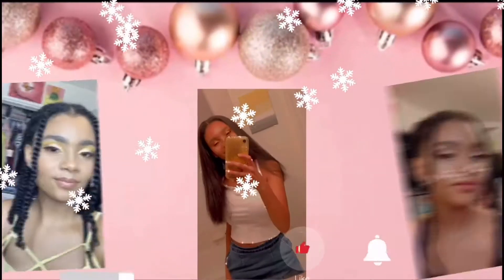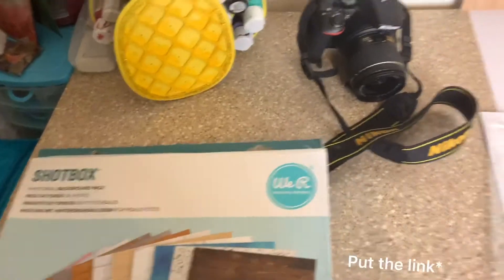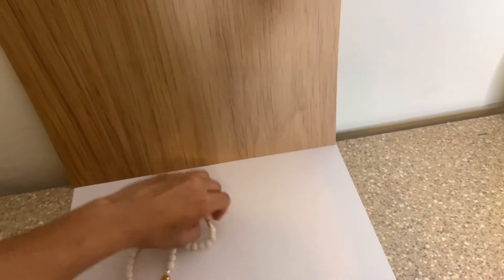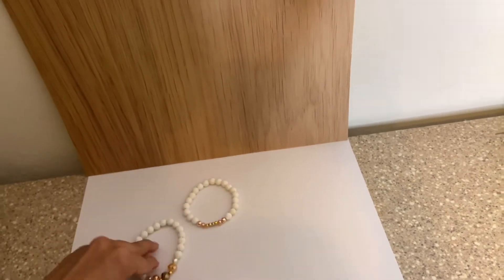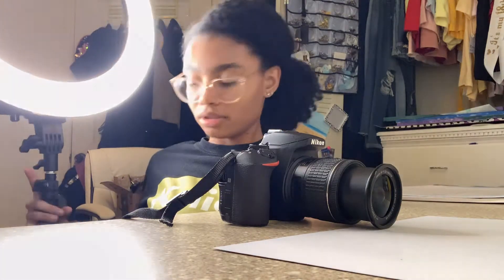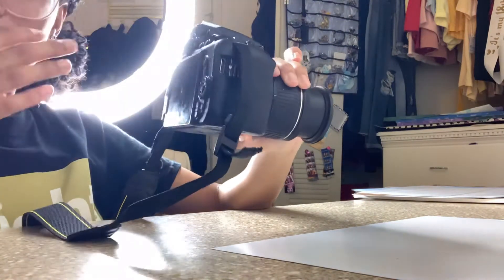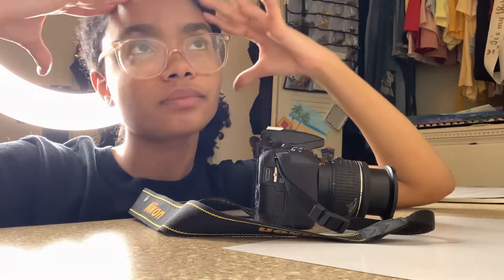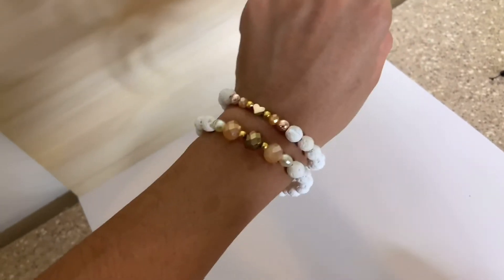How To Take Professional Product Pictures at Home | small business edition | *vlogmas day 18*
love you guys!! Stay blessed 🙏

other channel
worryboutyourmakeup

 Kalena channel- Hey it’s kay

 * music found on YouTube *